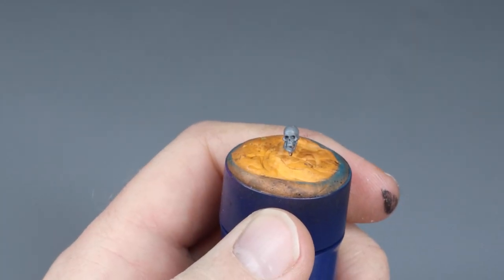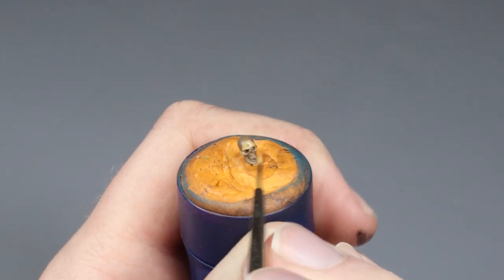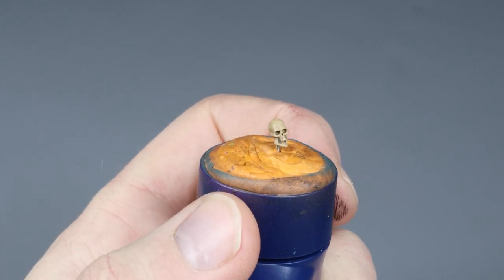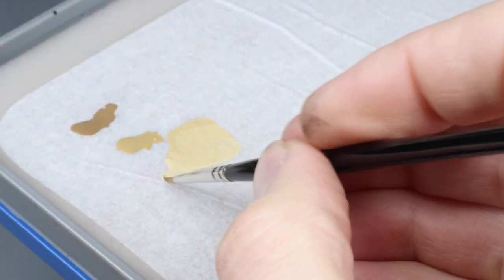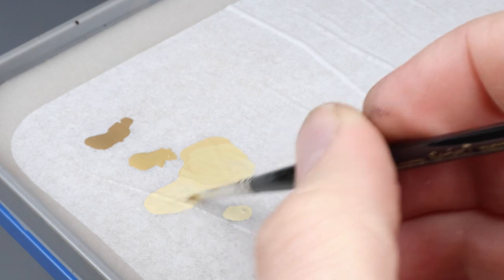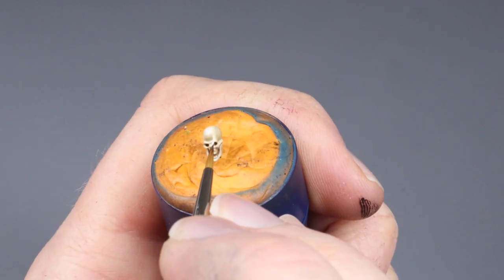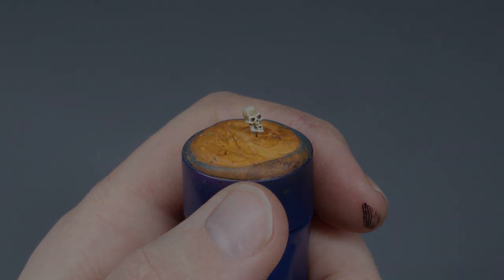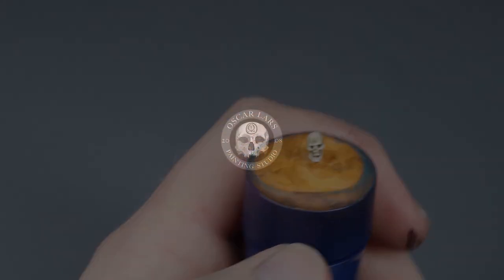Miniature Painting Tutorial - Oscar Lars - Technique Tutorial Smooth Layering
This is a tutorial on how to create smooth layering and can be used for a very wide variety of shapes and details on your models.